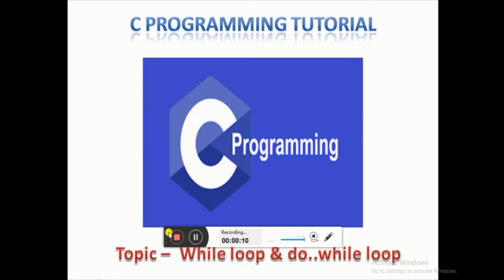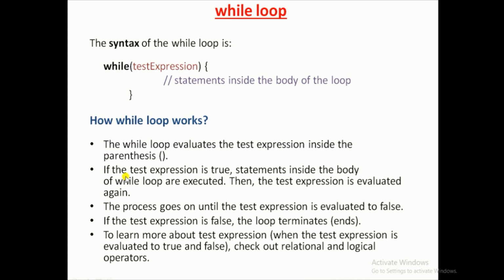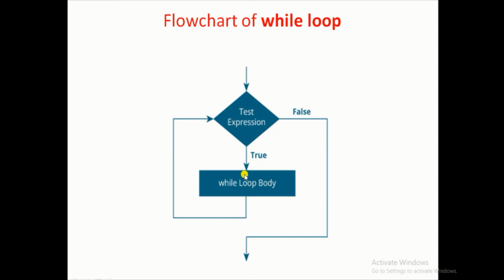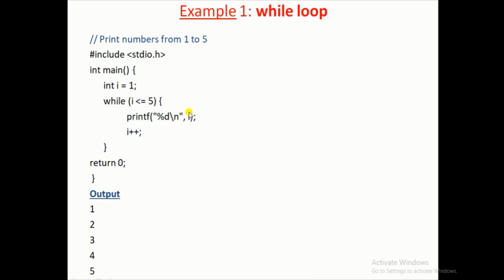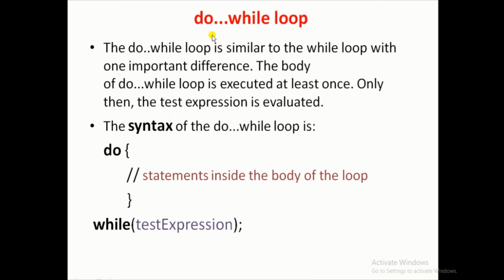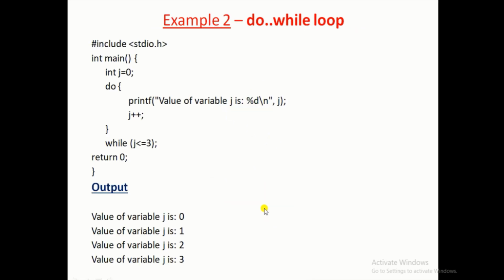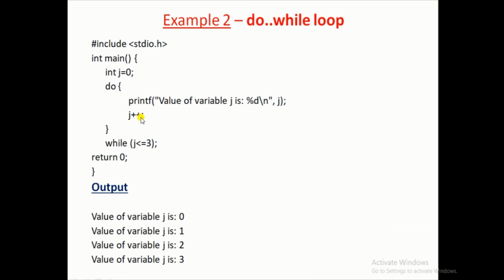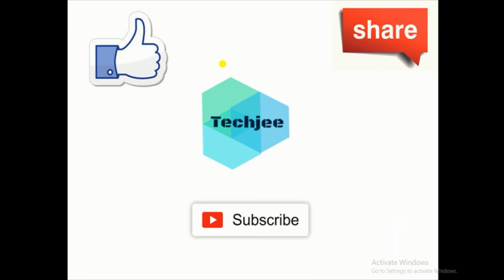While loop and do..while loop in C programming language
In this video we learn and practice -
What is loop function in C Programming ?
Discuss about while and do..while loop.
Syntax of while loop and do..while loop.
We practice with  examples use of while and do..while loop.